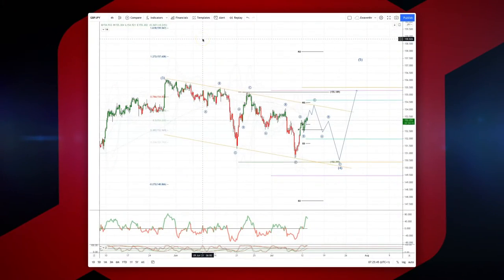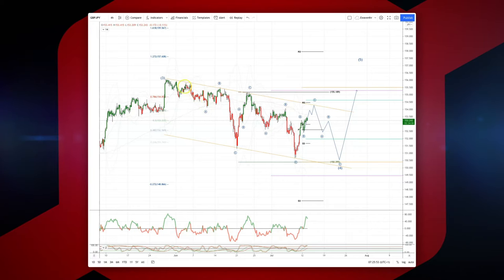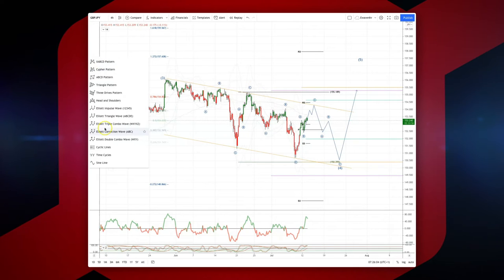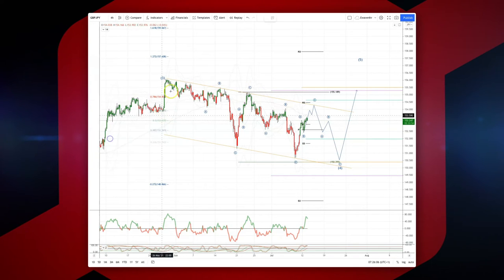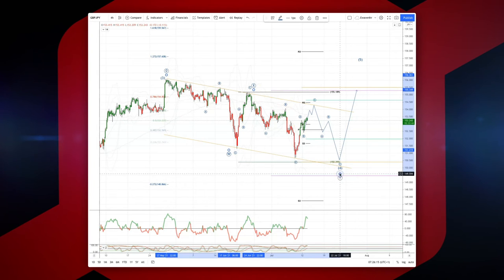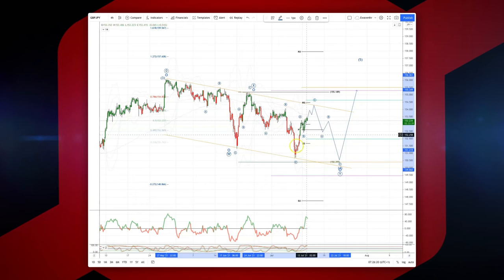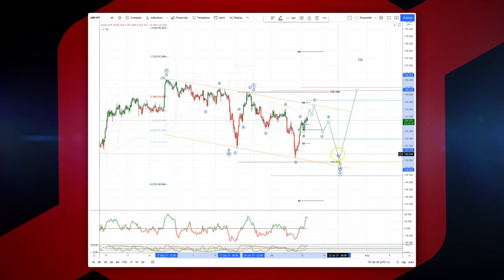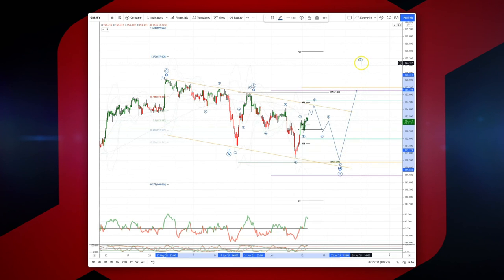Patrick’s Elliott Waves - Episode 47: GBPJPY